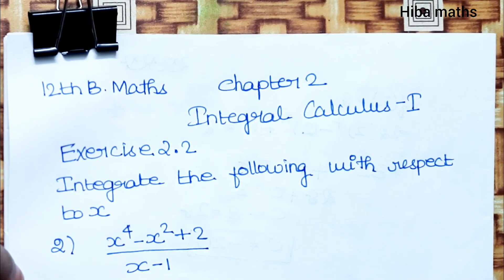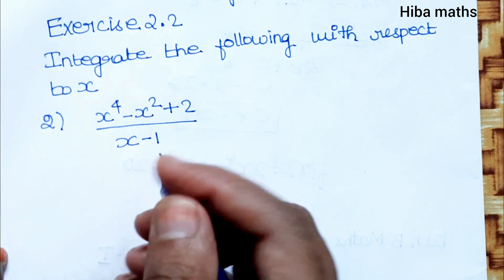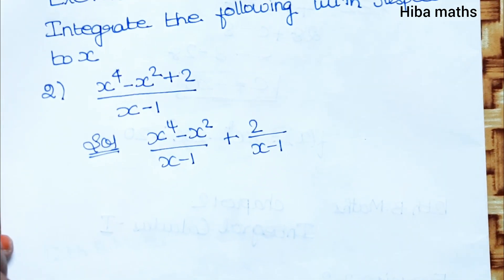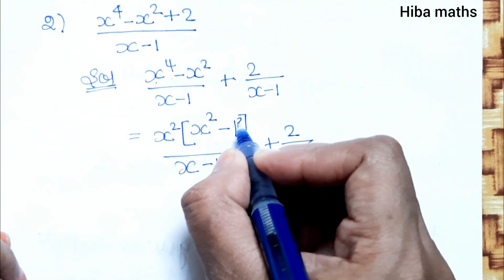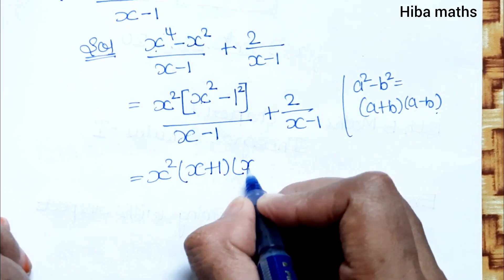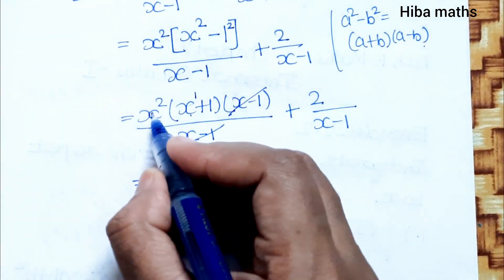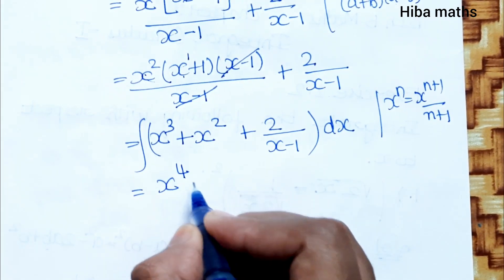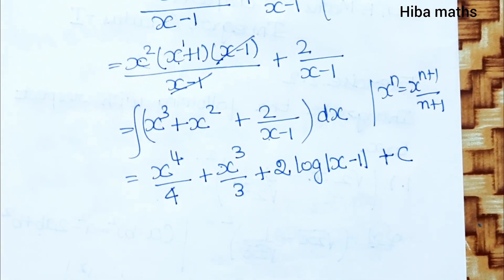12th business maths Integral calculus 1 chapter 2 exercise 2.2 question 2 tn syllabus hiba maths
12th business maths Integral calculus 1 chapter 2 exercise 2.2 question 2 tn syllabus hiba maths
12th business maths integral calculus chapter 2
 12th business maths and statistics
Integration
12th business maths chapter 2 exercise 2.2 sum 2
12th business maths chapter 2 exercise 2.2 2nd sum
12th business maths chapter 2 exercise 2.2 question 2
12th business maths exercise 2.2 sum 2
12th business maths exercise 2.2 2nd sum
12th business maths exercise 2.2 question 2
12th business maths exercise 2.2

12th class maths tutorial for beginners
Mathematics tutorials